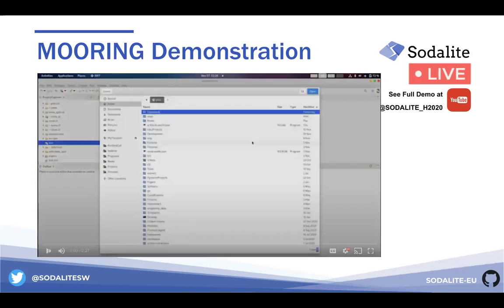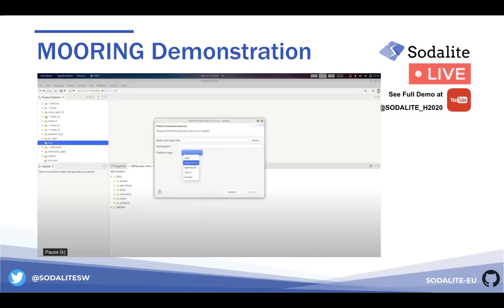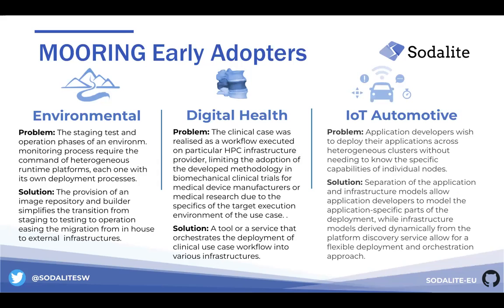SODALITE KER 3 - MOORING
MOORING (deployMent OrchestratiOn pRovisIoniNG)

MOORING consists of a framework for the usage of IaC and concepts of modelling application deployment. It ensures the smooth deployment, orchestration and provisioning of resources based on TOSCA and Ansible parameterized libraries. This KER is addressing several problems related to the difficulty of manual deployments. It does so by providing the means to the automation of the deployment of infrastructure